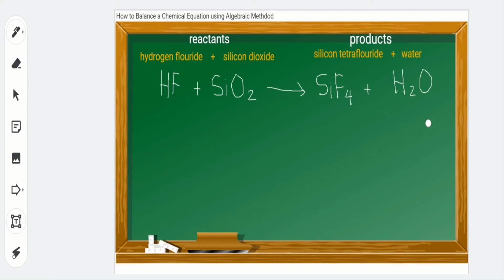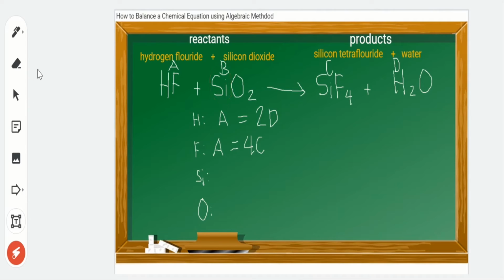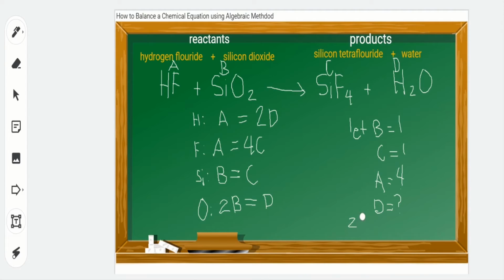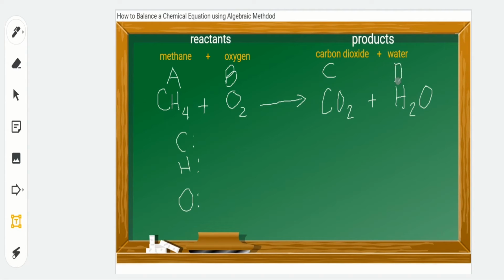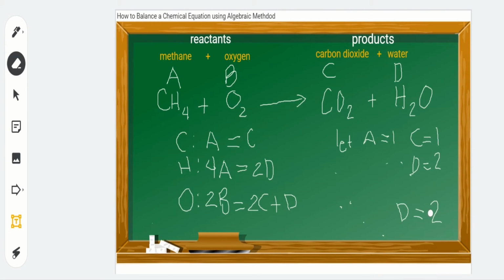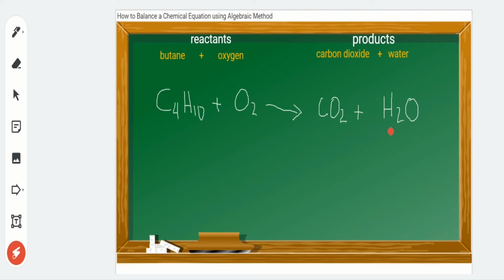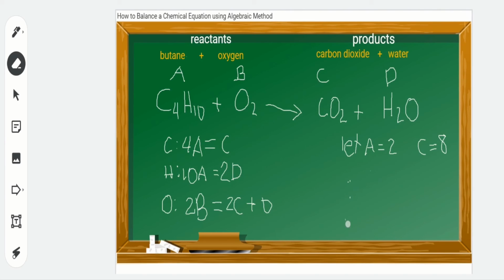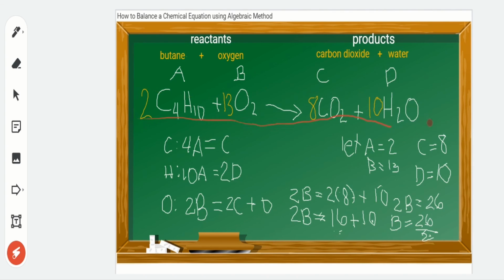How to Balance a Chemical Equation using Algebraic Method (Part 2)